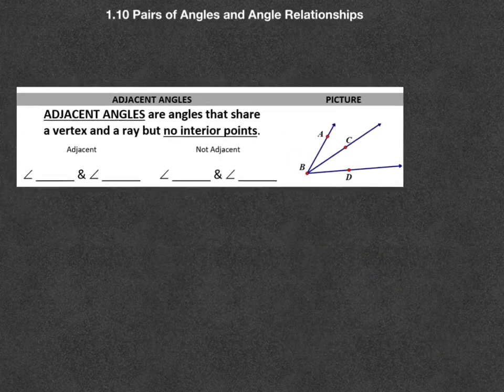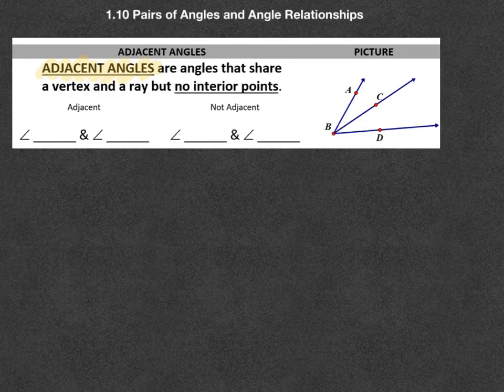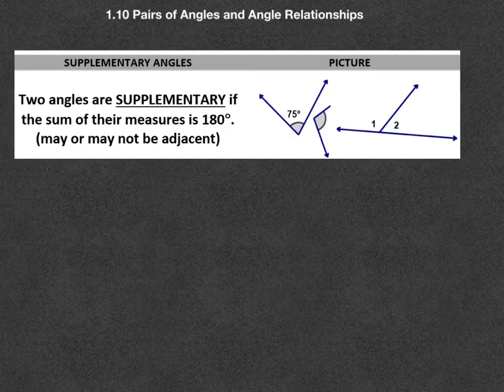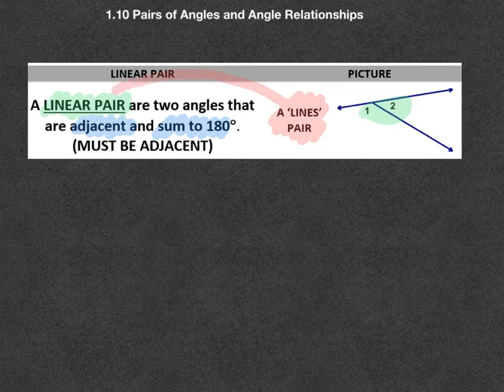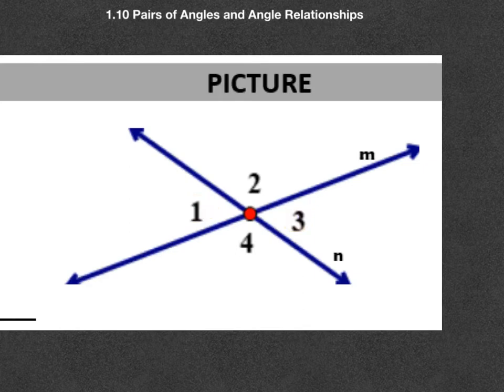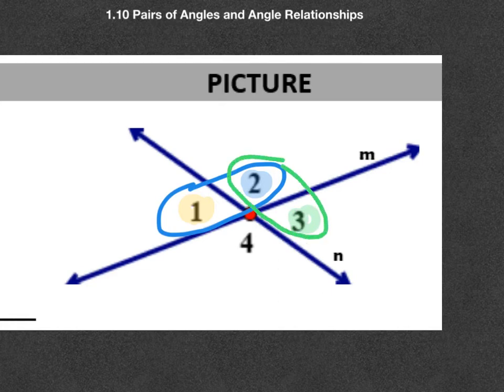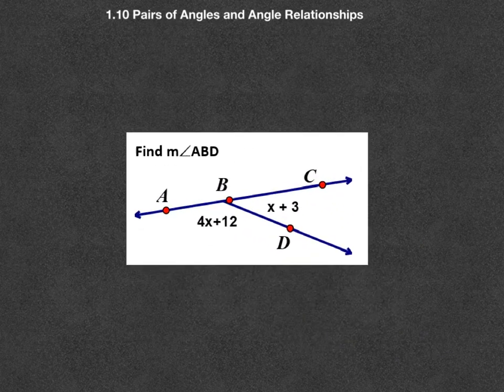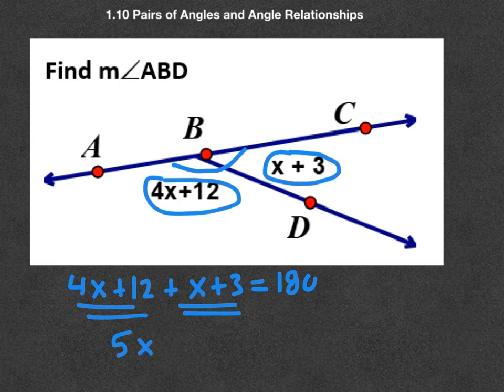1.10 MINI-LESSON (Part A) - Pairs of Angles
This video looks at the angle relationships that focus on two angles - Adjacent, Complementary, Supplementary, Linear Pair, and Vertical.